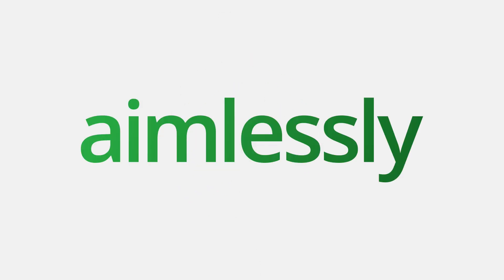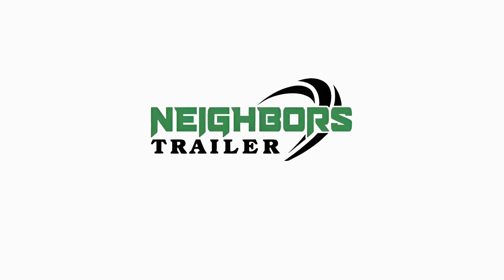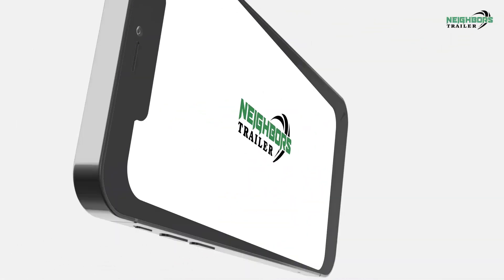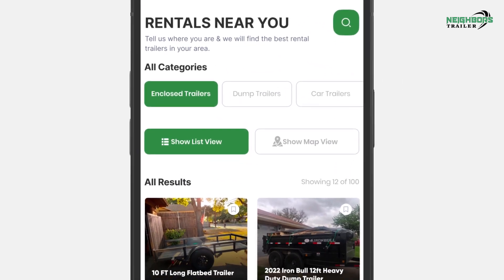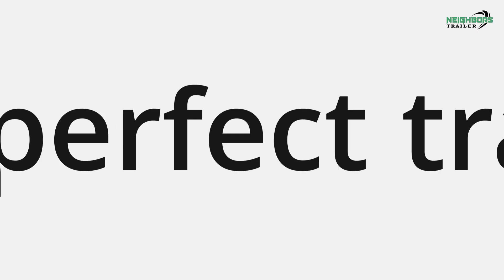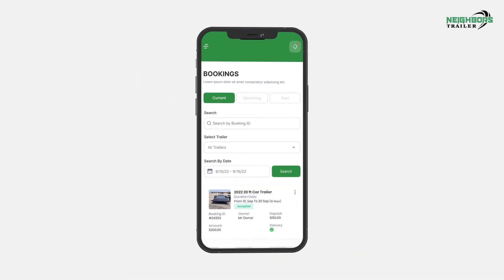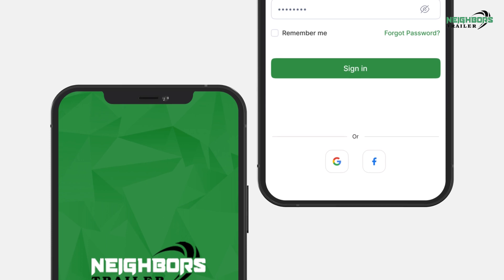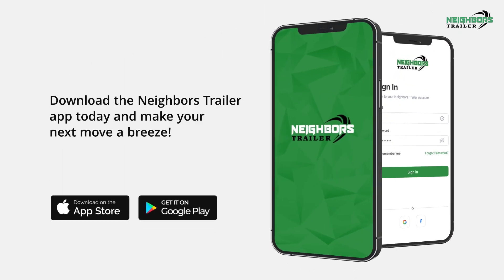Find the Perfect Trailer for Your Next Move or DIY Project with Neighbors Trailer App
Stop wasting time driving around looking for the perfect trailer for your next move or DIY project. Neighbors Trailer App makes it easy to browse and reserve trailers from your neighbors in the community. With a variety of sizes and styles available, you can find the perfect trailer to fit your needs while supporting local businesses and reducing waste. Download Neighbors Trailer App today and make your next move a breeze